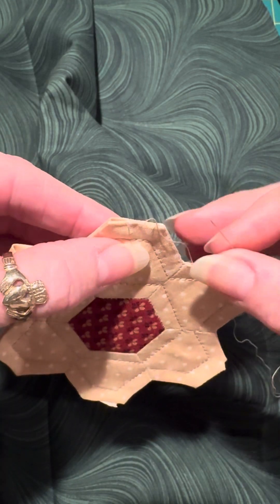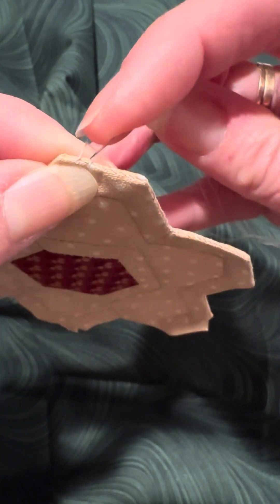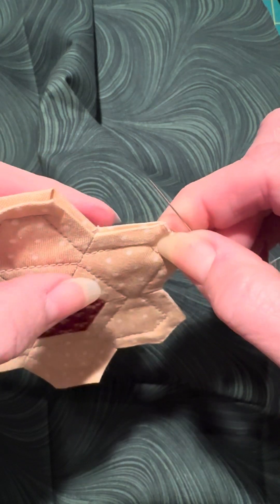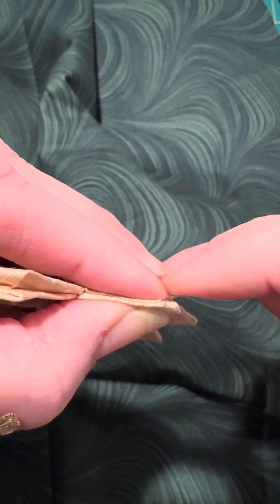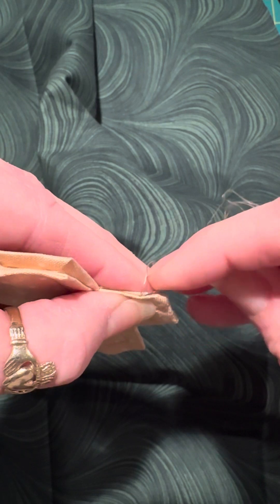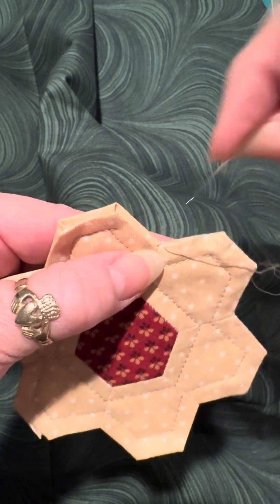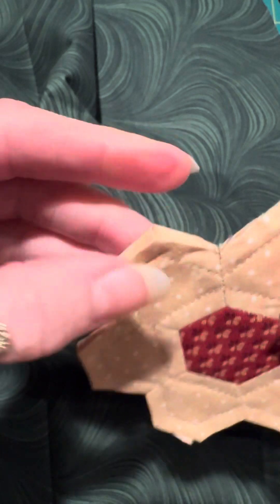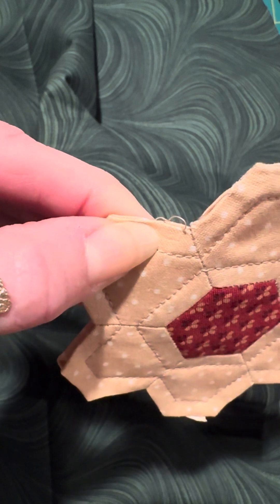Knife or Butted edge finish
This short video shows how to make a knife or butted edge quilt finish using a whip stitch, also quickly shows an invisibly applique' stitch and how to twiddle in the edges as you go.